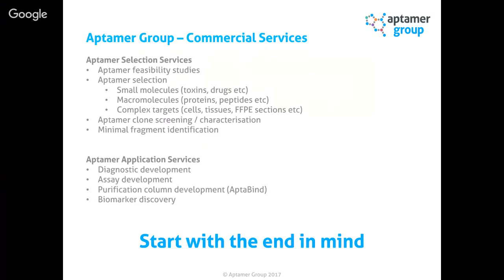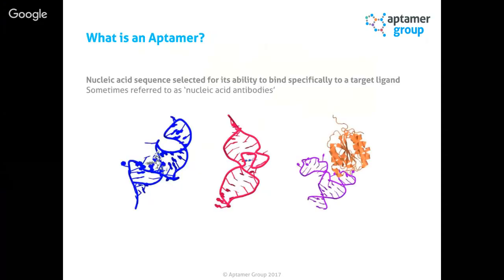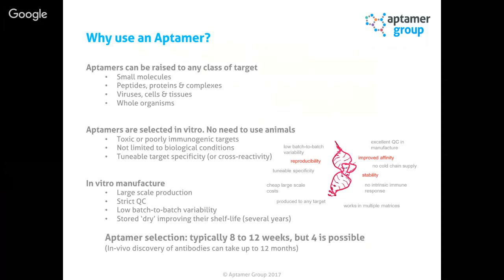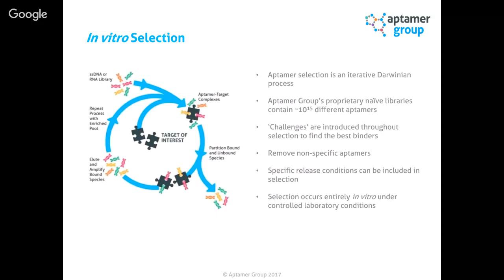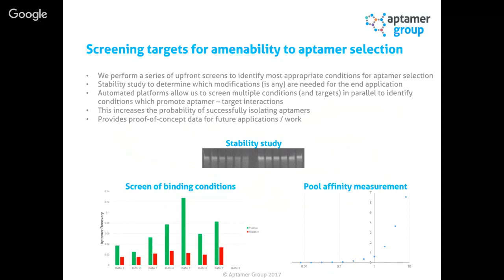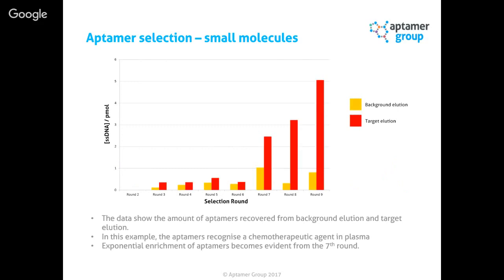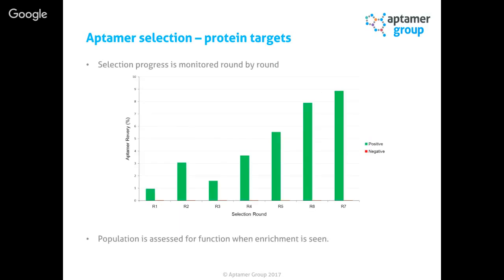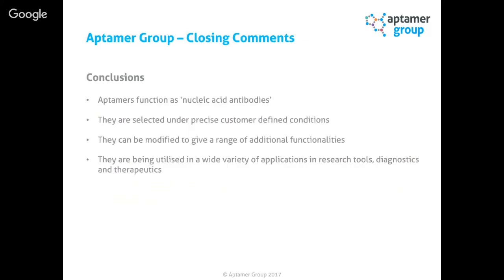Aptamers: a viable alternative or adjunct to antibodies - Part 1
Part 1: Aptamer Selection

This webinar will focus on the following topics:
- What are aptamers?
- Screening targets for amenability to aptamer selection
- Aptamer selection to small, large molecule & cell targets
- Introduction to applications and topics for next webinars